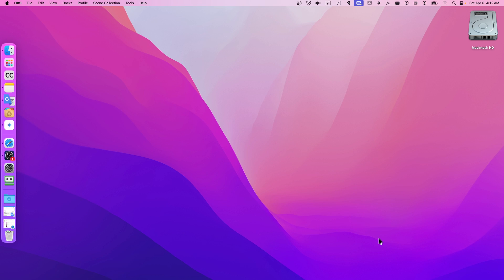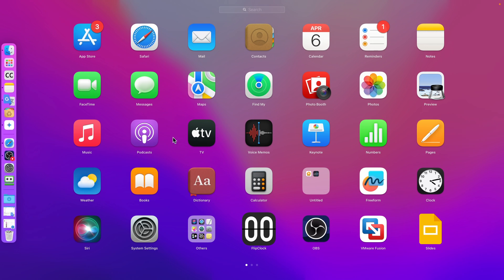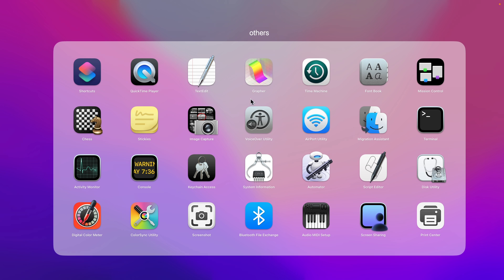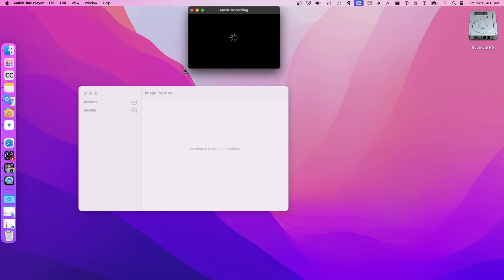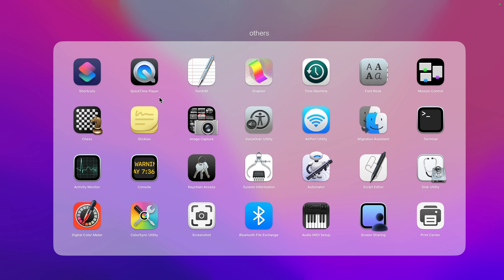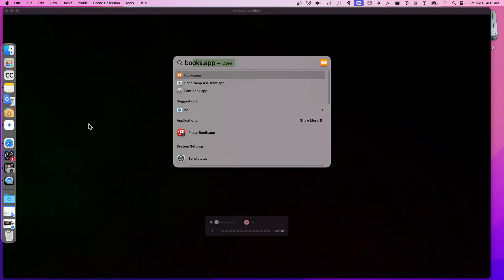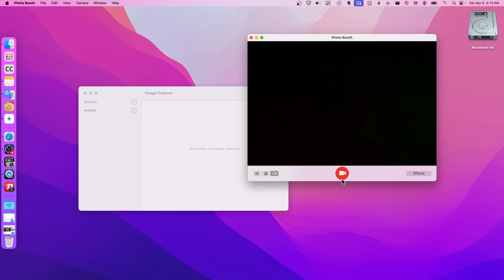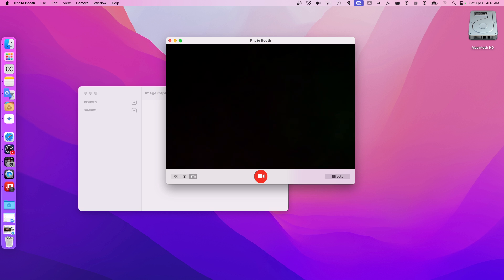How to open webcam on MacBook Pro M3 2024